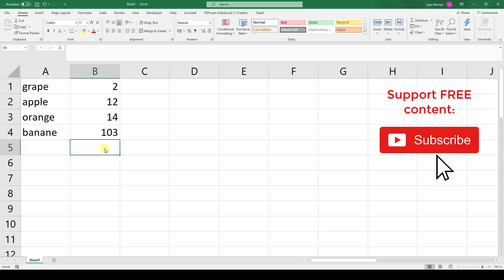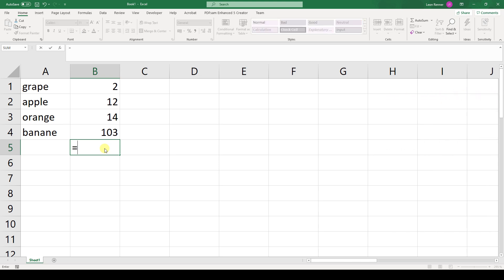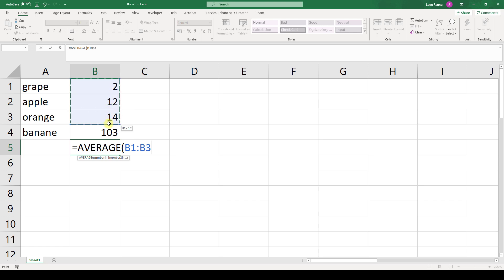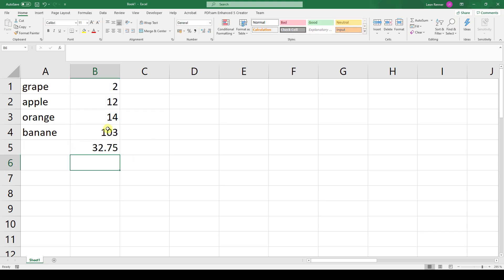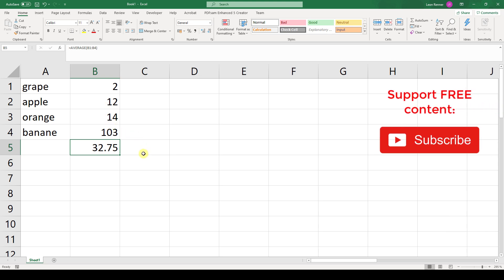Excel Average Column with Function (2020) - 1 MINUTE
Want to average a column in Excel? That's simple. In this video you'll learn how to use the average function to calculate the desired value of a selected area from a column.

This tutorial for average column in Excel should work for Excel 2007, Excel 2010, Excel 2013, Excel 2016, Excel 2019 and also Office 365. This also works with Microsoft Office on a Mac and also with open source software such as OpenOffice or Libre Office.